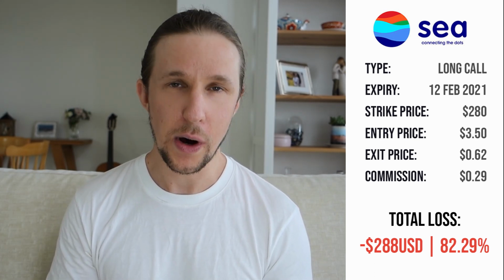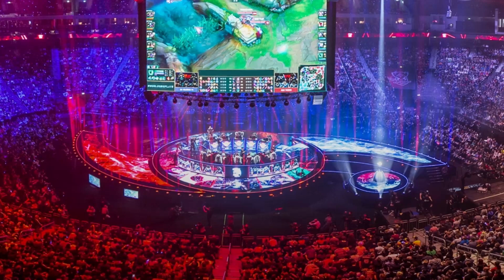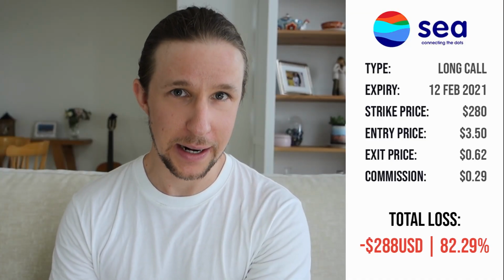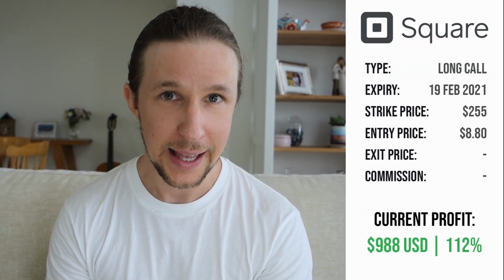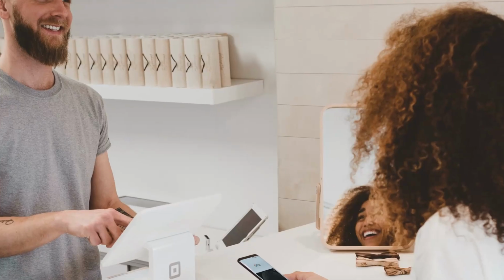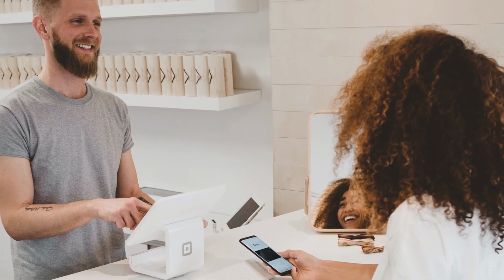What was my profit from one month of trading Options?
Private Discord Channel | Follow my Trades | Download all Spreadsheets | View my Portfolio

This video will cover my success on the trades I placed in my first month of trading Options. I'll cover the trades in detail and provide figures on all trades. You can also check out the first video in this series

0:00 Intro
0:48 Digital Turbine Trade
1:09 IPOE/SOFI Trade
2:06 Tilray Trade
2:59 Sea Trade
3:12 Square Trade
3:26 Total Return on Investment
4:01 Outro